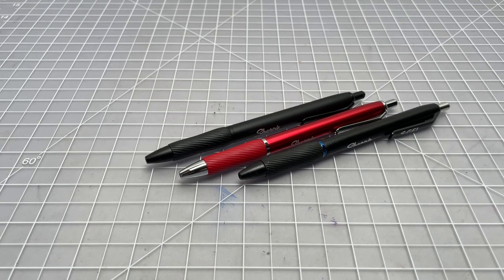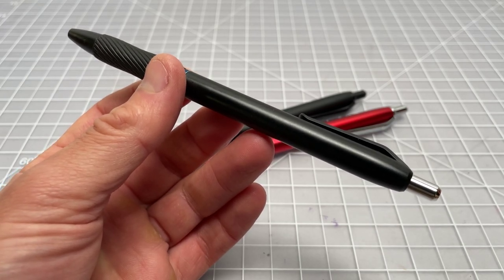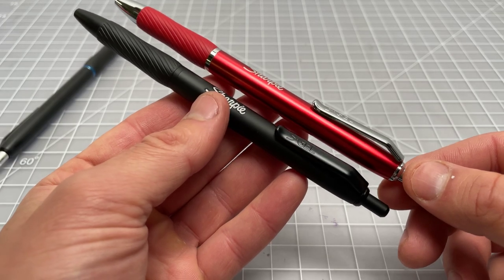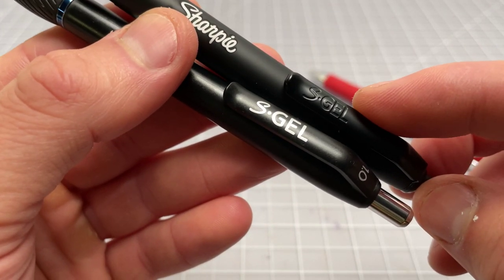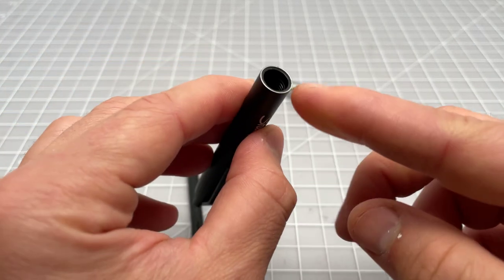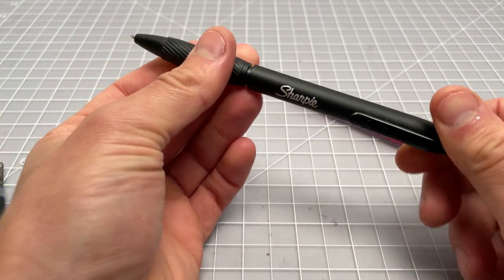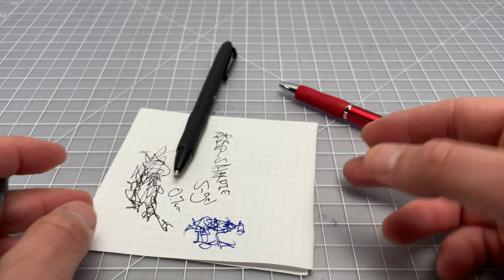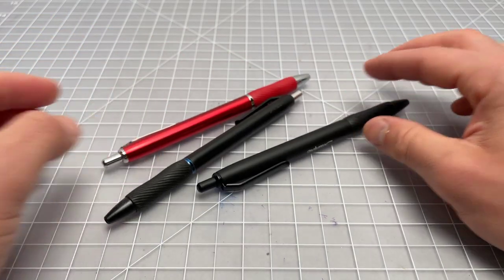Sharpie S-Gel Update: Red, Blue, and Black Metal Barrels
This is a quick video about the new Sharpie S-Gel pens. This is the metal barrel variant with new Black ), Blue, and Red colors. They are a bit heavier and nicer feeling than the standard S-Gel ), which has gotten to be a very popular pen in the last few years.

Red Metal Barrel S-Gel
Midnight Blue S-Gel
All-Black S-Gel